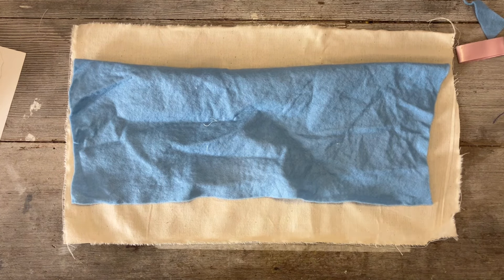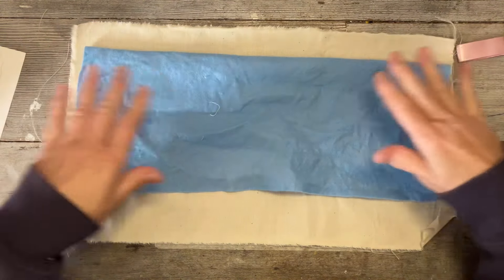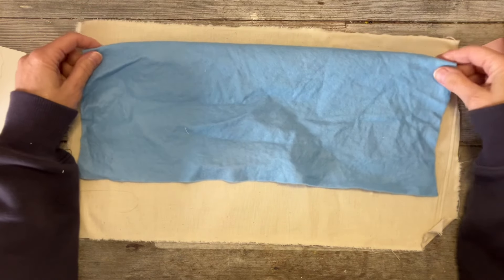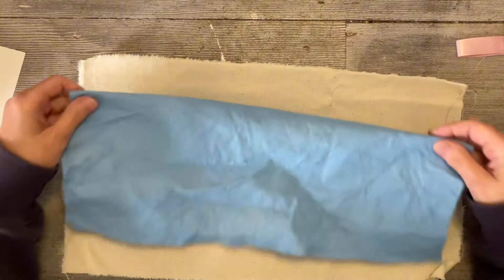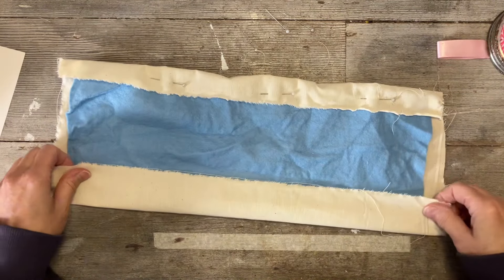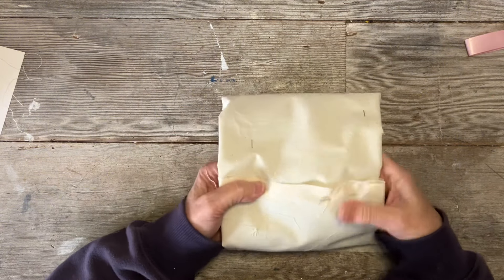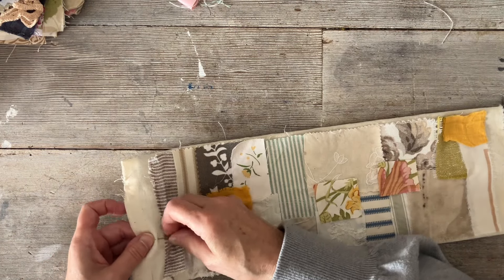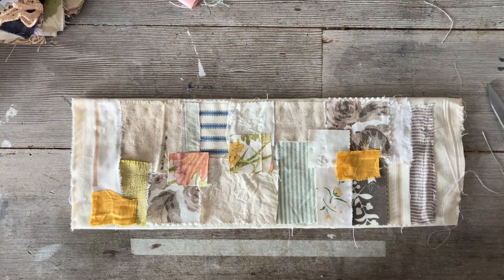Slow Stitch Vessel Part 1 - roxysjournalofstitchery Vol 5 Prompt 6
In part 1 of these videos  I am making a start of creating a slow stitch vessel, putting together the base and doing some baste stitching. I hope you enjoy watching this project progress and you feel inspired to make your own vessel. Please head over to @roxycreations679 or @roxycreationsbysarah for more information on starting your own project.